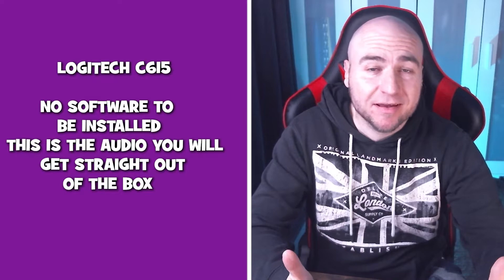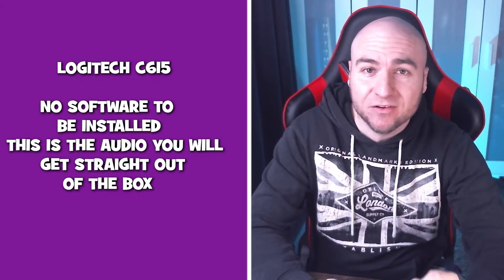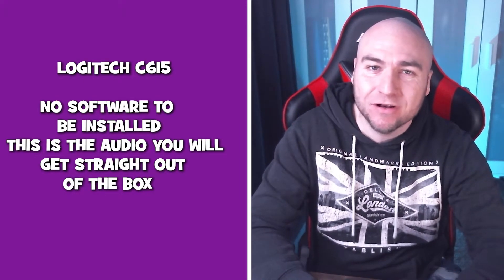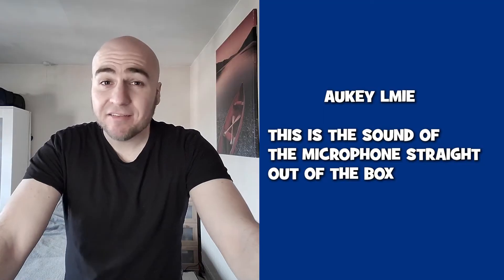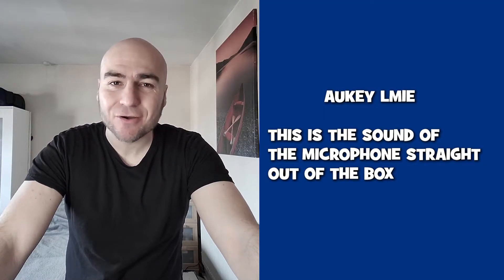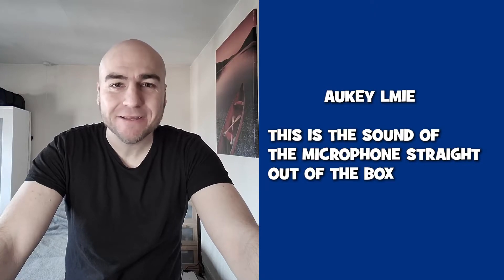Logitech C615 Webcam vs Aukey LM1E Webcam | Side By Side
Check out the prices of each webcam here:
Logitech C615 (Amazon commissions paid)
Aukey PC-LM13 (Ebay commissions paid)

Side-by-side comparison footage between the Logitech C615 webcam and the Aukey LM1E webcam

00:00 - Dark Room Test
00:08 - Natural Light Test
00:16 - Small Ring Light Test
00:23 - Green Screen Test Auto Exposure
00:29 - Focus Test
00:38 - Logitech C615 Field Of View
00:43 - Aukey LM1E Field Of View
00:47 - Logitech C615 Auto and Manual Exposure
00:50 - Aukey LM1E Auto and Manual Exposure
00:54 - Logitech C615 Microphone Test
01:01 - Aukey LM1E Microphone Test
01:07 - Logitech C615 Specs
01:18 - Aukey LM1E  Specs